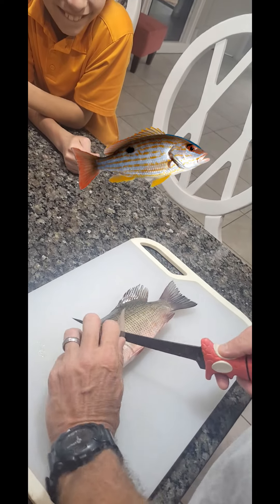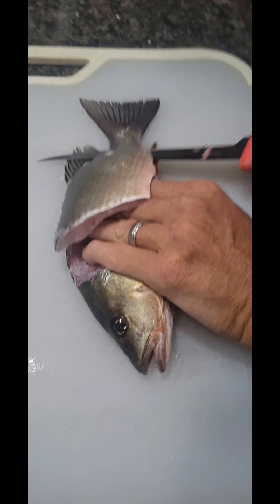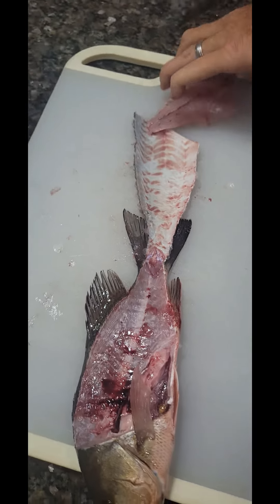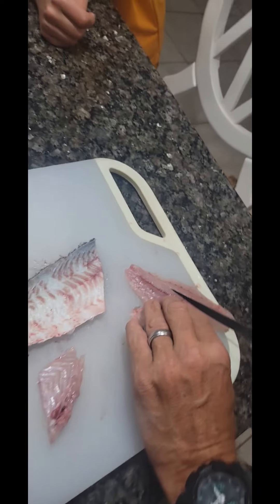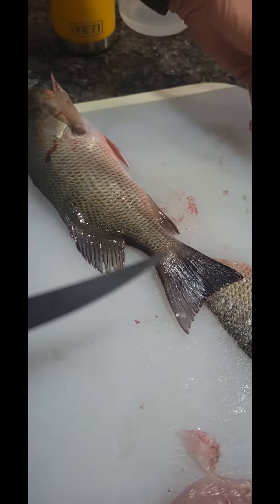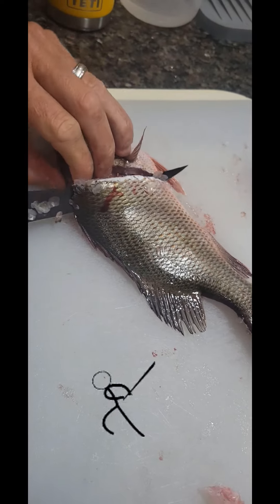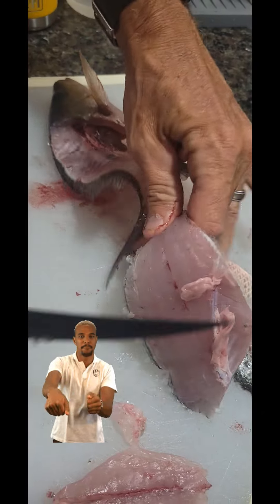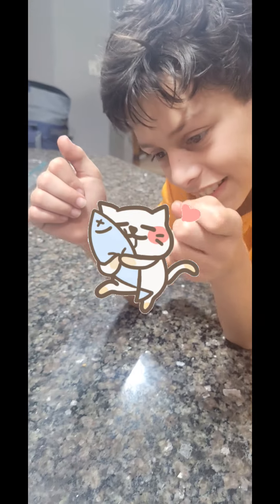How to fillet a mangrove snapper